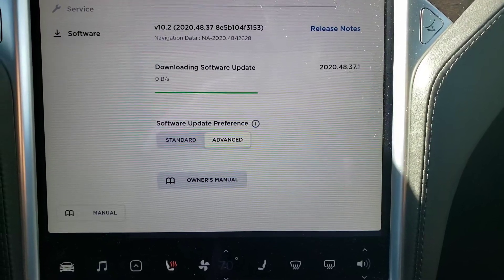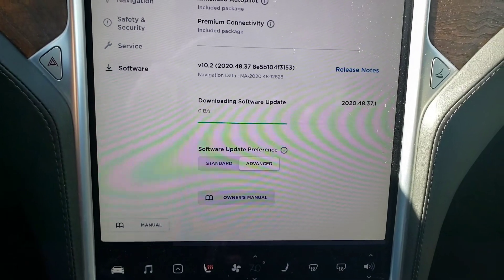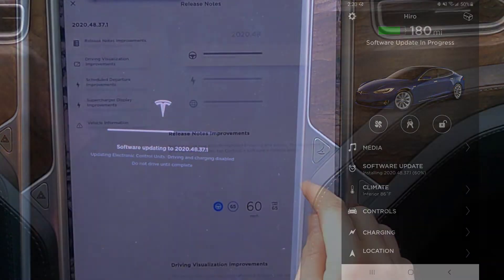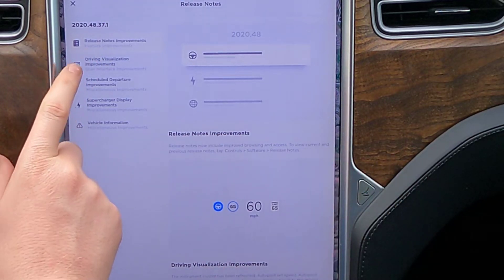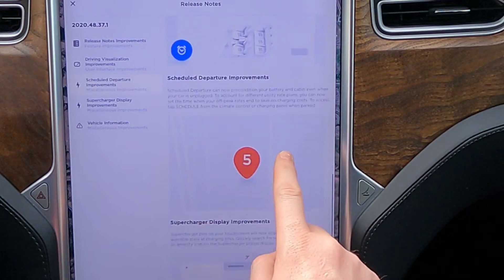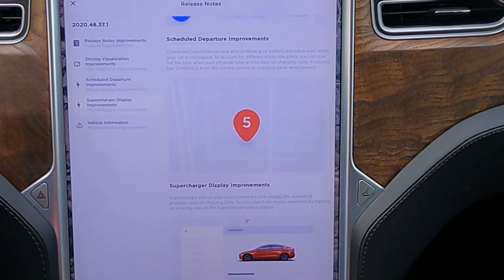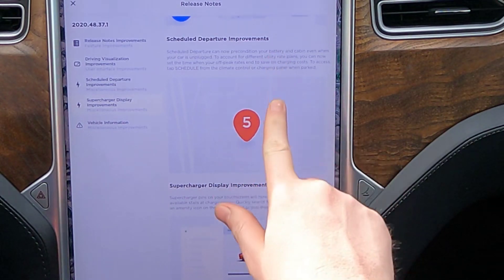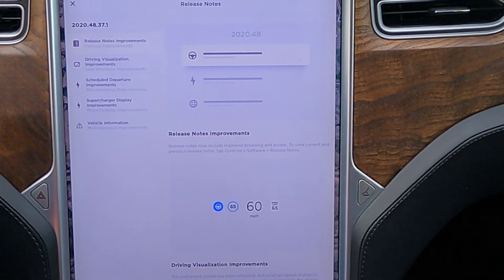Tesla Model S: Software Update 2020.48.37.1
What's new in Tesla Software Update 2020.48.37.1?

Boombox (Requires External Pedestrian Speaker / U.S. Only)

Turn your car into a boombox and entertain a crowd with your media player when parked. You can also customize the sound of your car makes when you press the horn, drive the car or when your car is moving with Summon. Select an option from the drop-down menu or insert your own USB device and save up to five custom sounds.

Emissions Testing Mode Improvements (Requires External Pedestrian Speaker / U.S. Only)

Emissions Testing Mode can now be used outside the car. To setup, select your desired sound and place the cushion on the external speaker. When ready, play selected sound by pressing the left scroll wheel button or using the turn signal. To access, tap the Application Launcher - Toybox -  Emissions Testing Mode.

Release Notes Improvements

Release notes now include improved browsing and access.  To view current and previous release notes, tap Controls - Software - Release Notes.

Driving Visualization Improvements

The instrument cluster has been refreshed.  Autopilot set speed, Autopilot availability, and detected speed limit are now displayed next to the driving speed.  Additionally, select items have slightly moved but will continue to look and behave the same.

Scheduled Departure Improvements

Scheduled Departure can now precondition your battery and cabin even when your car is unplugged.  To account for different utility rate plans, you can now set the time when you off-peak rates end to save on charging costs.  To access, tap SCHEDULE from the climate control or charging panel when parked.

Supercharger Display Improvements

Supercharger pins on your touchscreen will now display the number of available stalls at charging sites.  Quickly search for nearby amenities by tapping an amenity icon on the Supercharger popup display.

Vehicle Information

The Tesla "T" has been removed from the top status bar.  Tap Controls - Software for the same information.